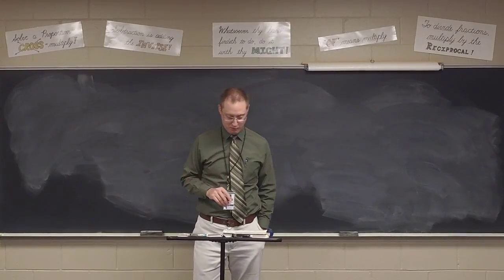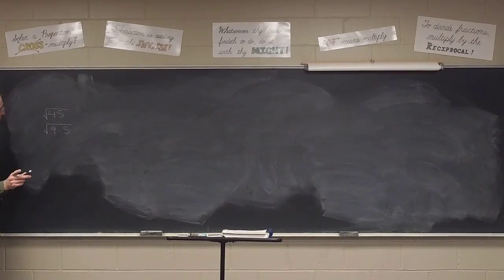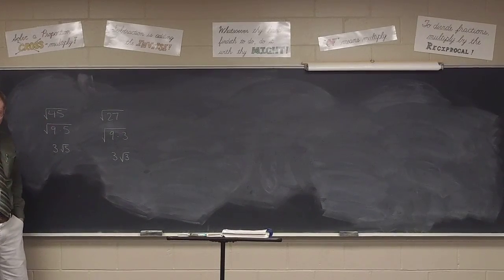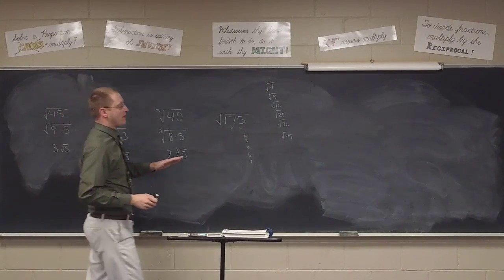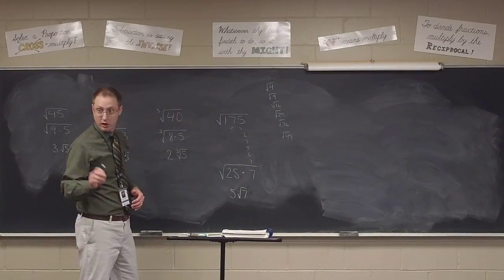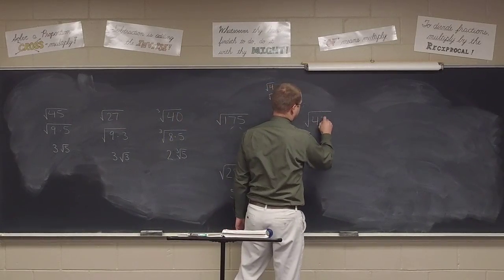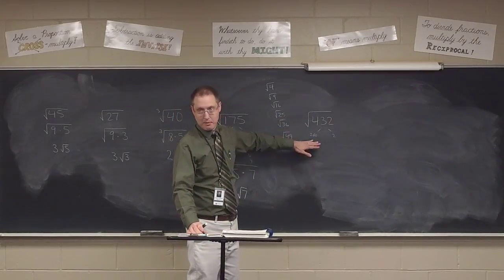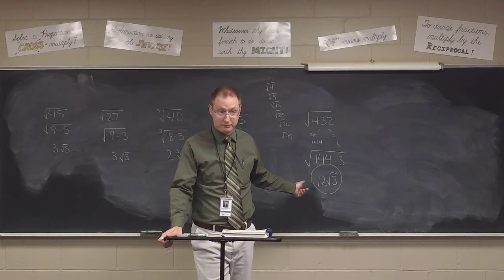Algebra I Lesson 158 (part 1)